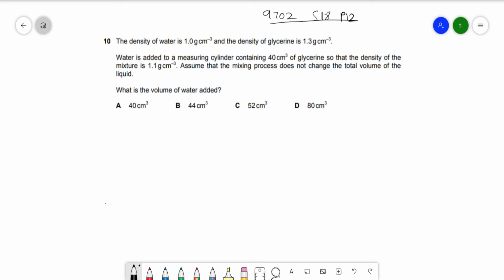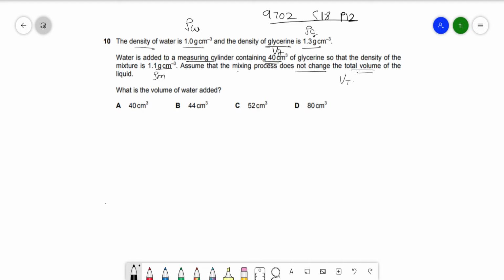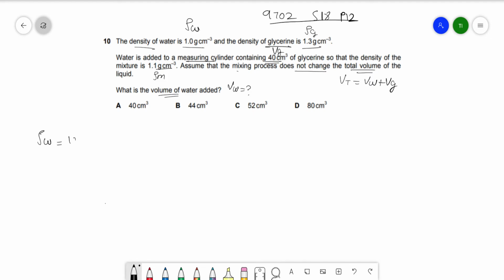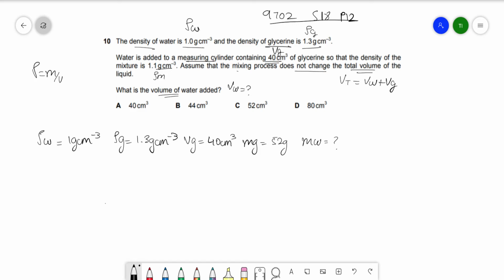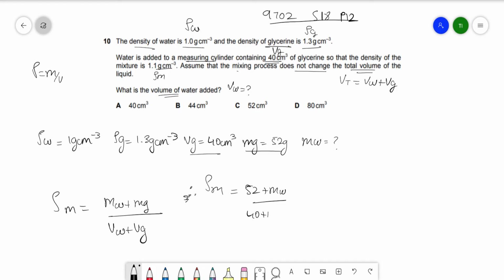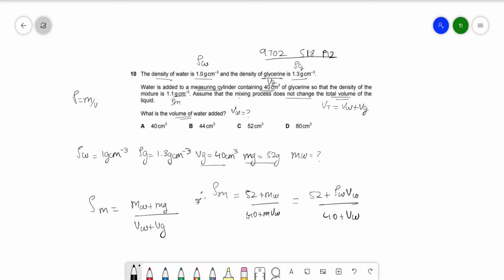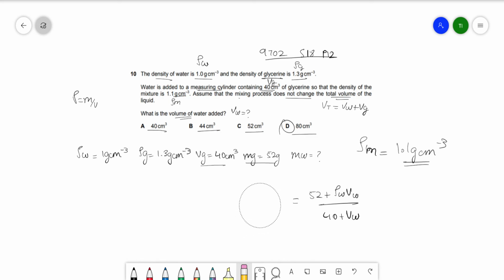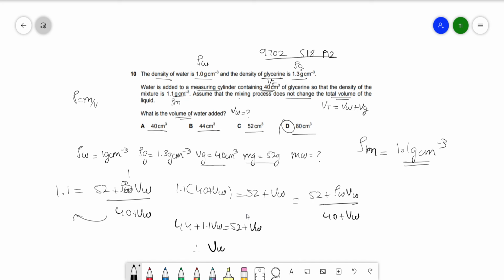CAIE A Level Physics | 9702 S18 P12 Q10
9702/12/M/J/18 Q10 Solution